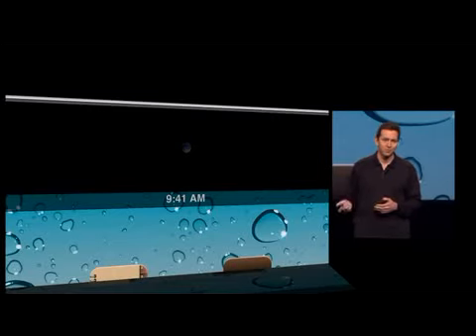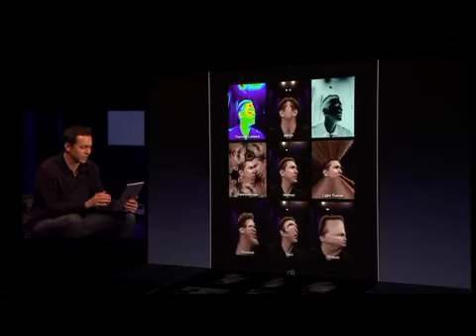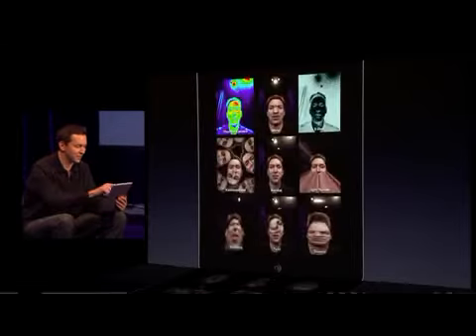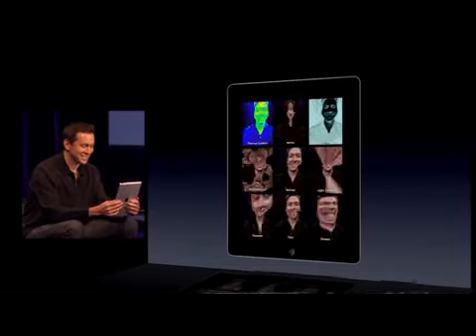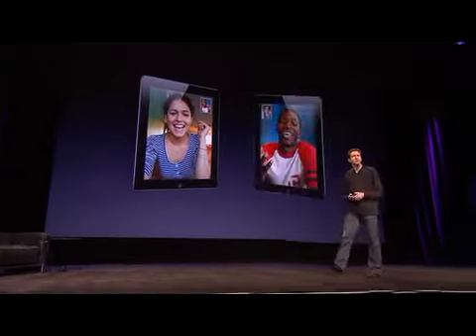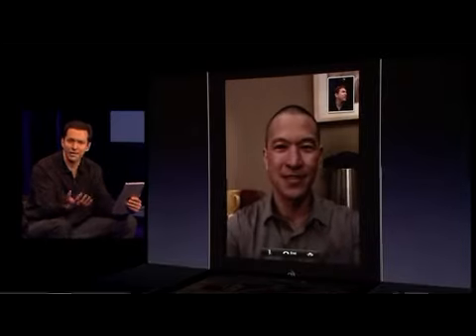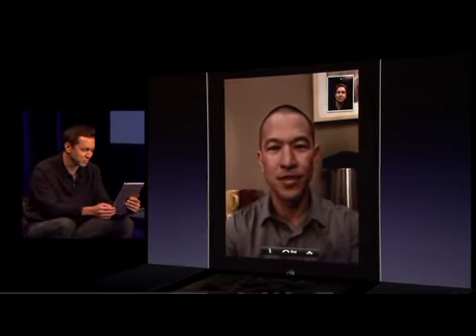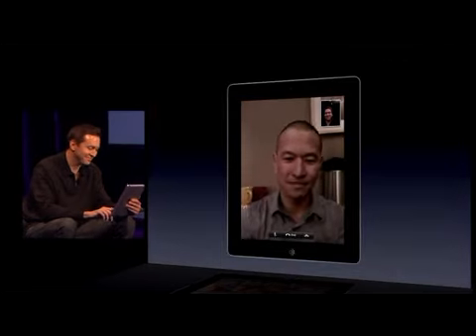Apple Special Event, March 2011 00 33 51 00 38 04